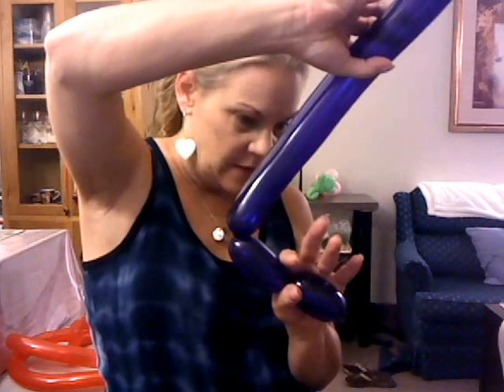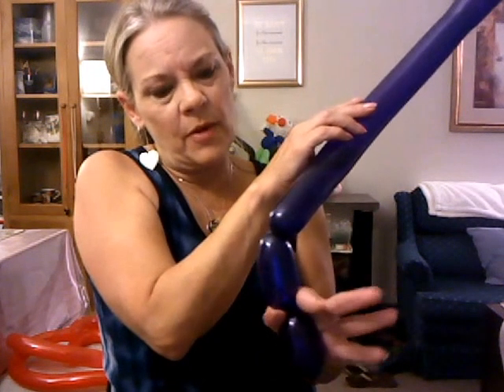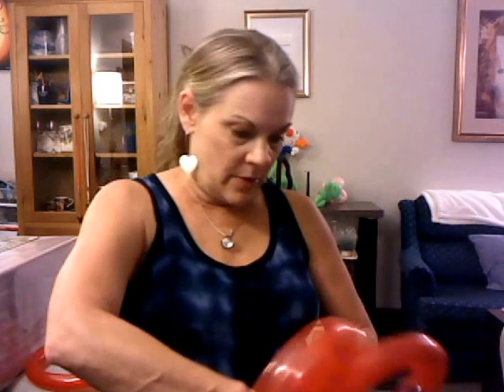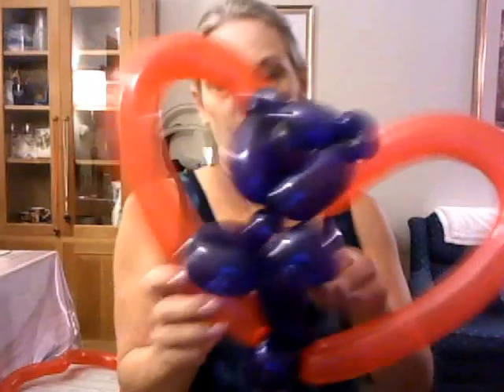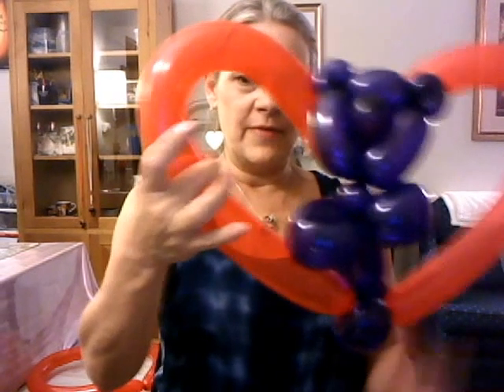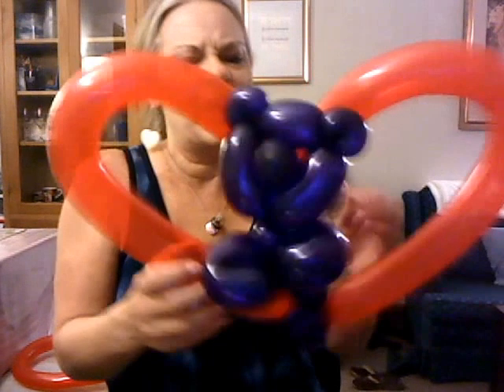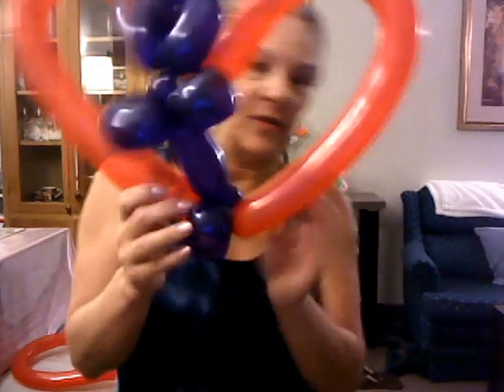Twisted teddy bear/heart balloon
Teddy bear in a heart